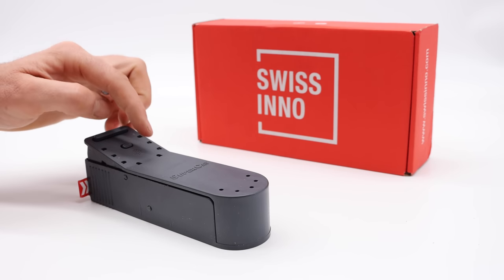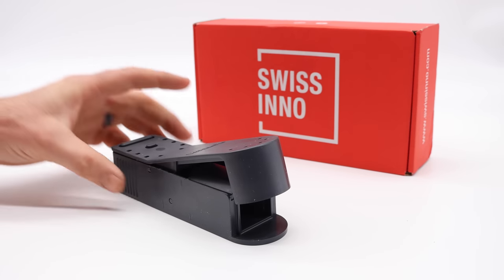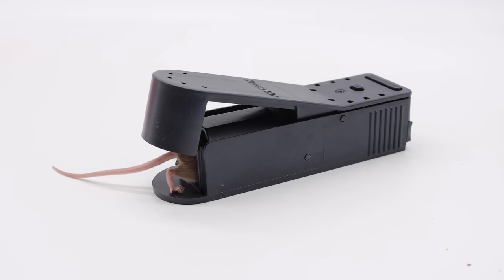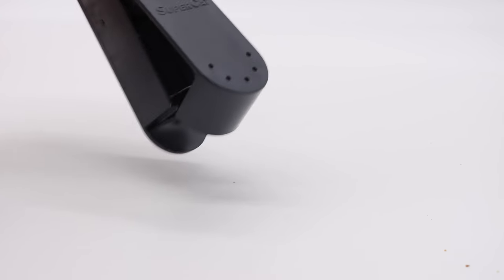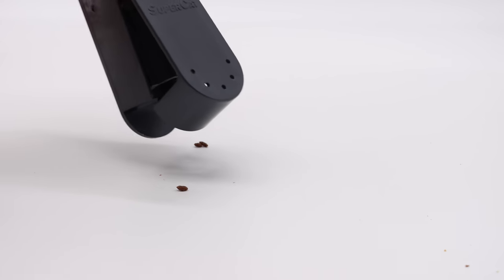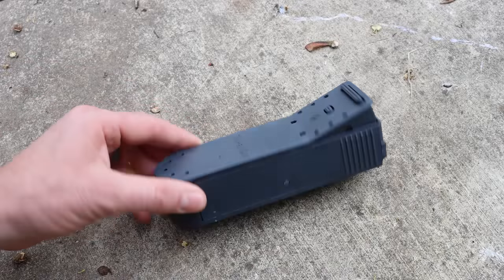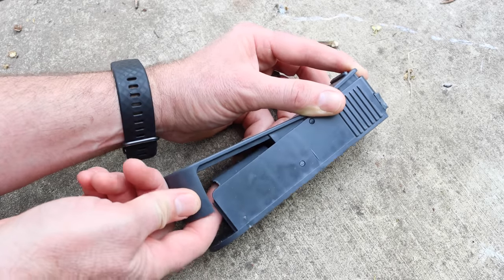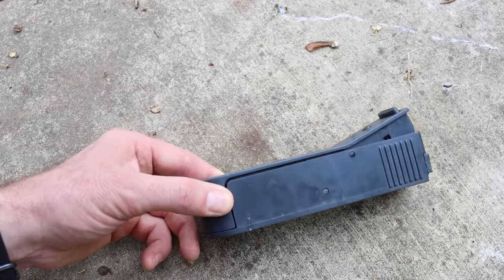The Swiss Supercat Mouse House Mouse Trap. Mousetrap Monday.